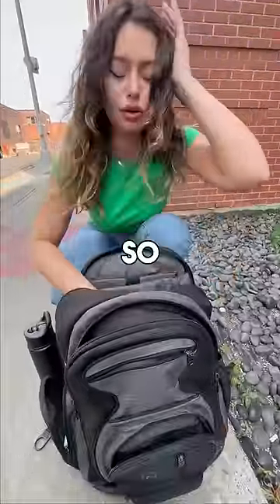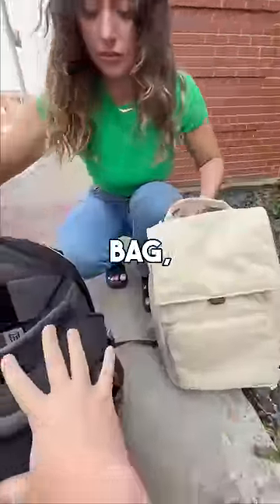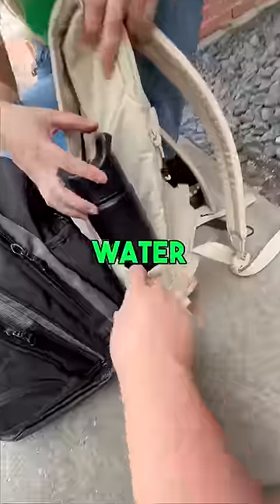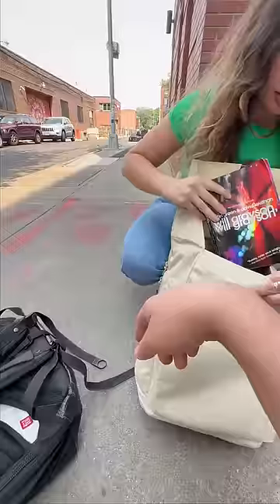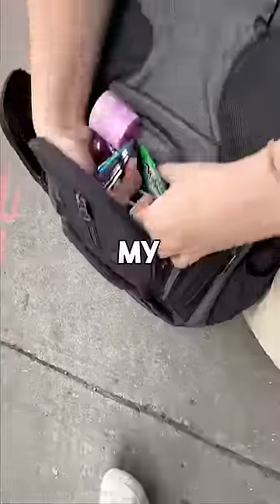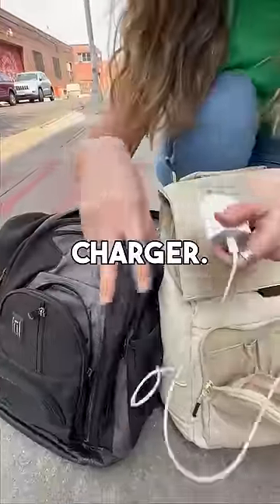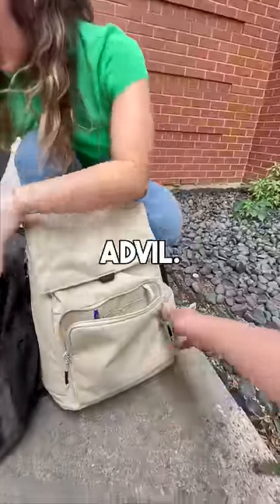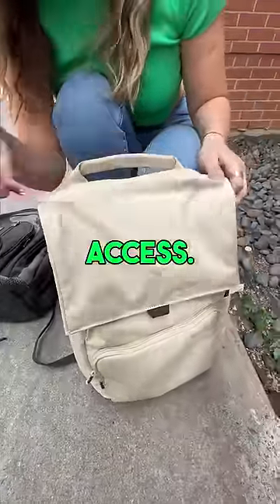Your MEDICINE needs a BETTER BACKPACK!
You definitely need to pack your medical essentials better. Lucky you met us!